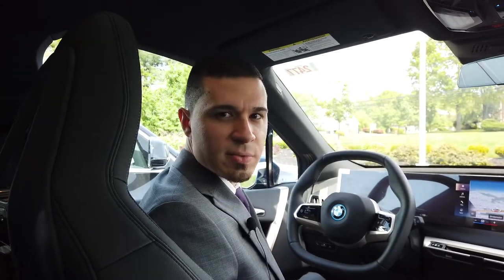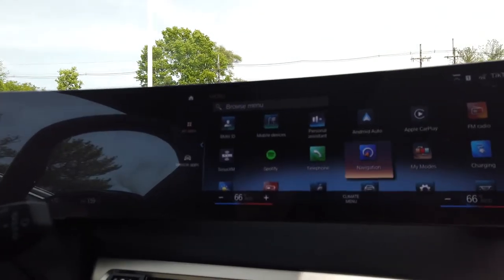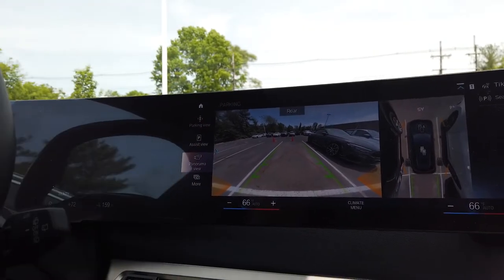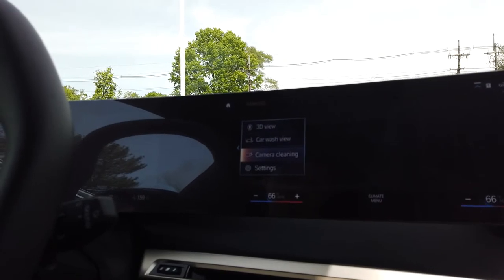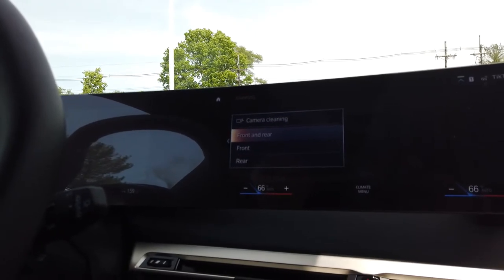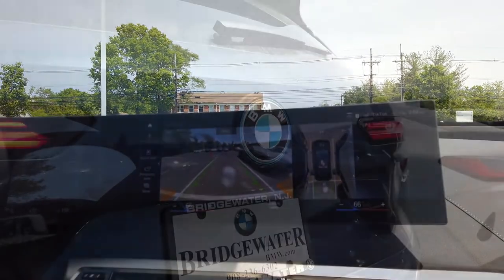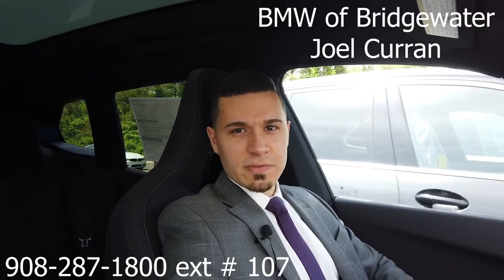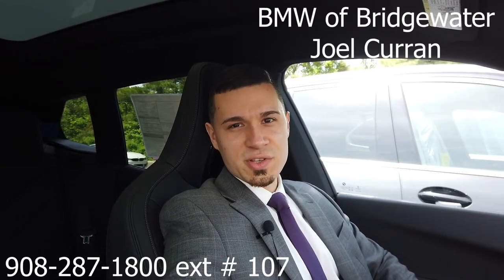2022 BMW iX Front and Back Camera Cleaner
2022 BMW iX Front and Back Camera Cleaner at BMW of Bridgewater

How to Clean your Front and Back Camera
1) Put your iX in reverse
2) Click on "More"
3) Click on "Camera Cleaning"
4) Click on "Front and Rear" or "Front" or "Rear"
5) There you have it! Clean Cameras!

Joel Curran Ext. 107
BMW of Bridgewater